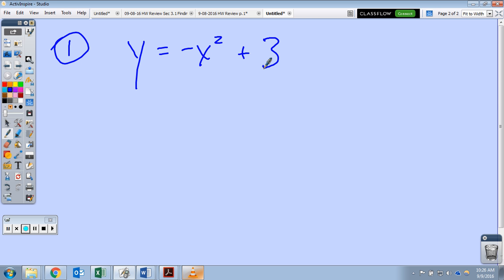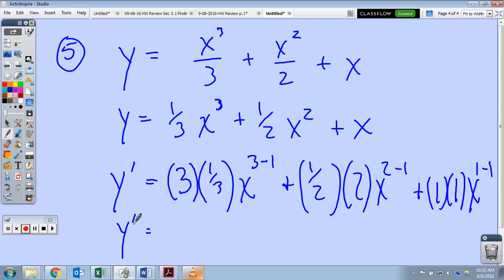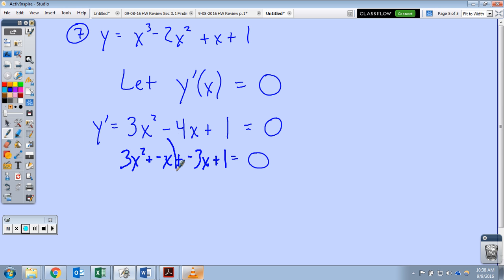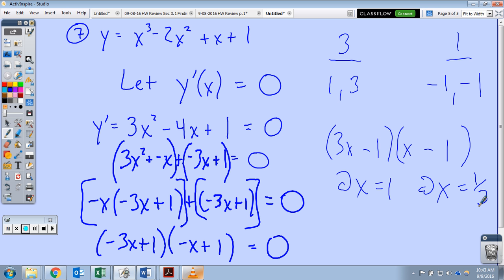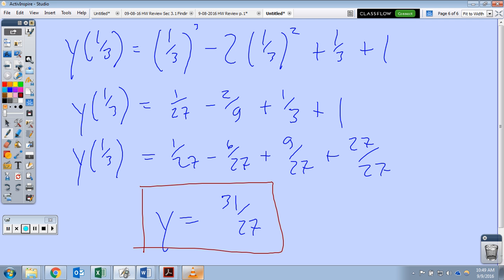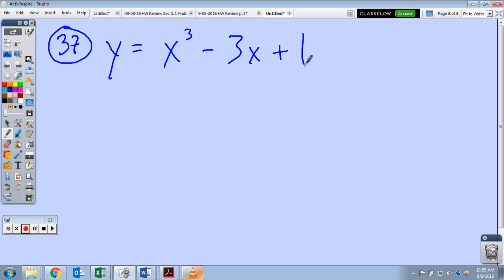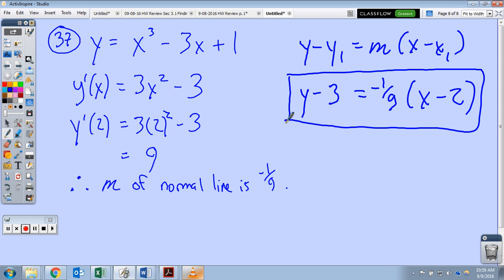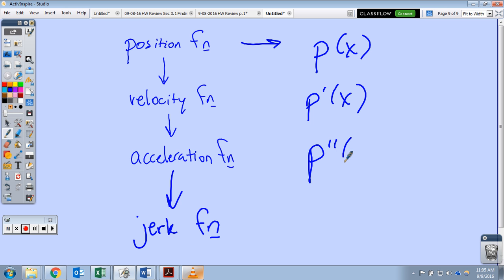Simple Derivatives, Tangent Line, Position Function and Its Derivatives